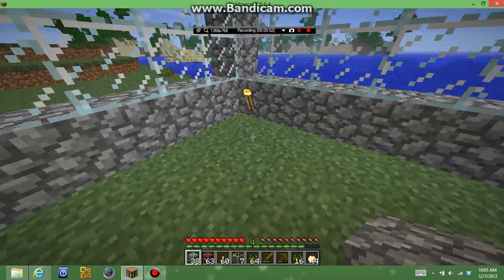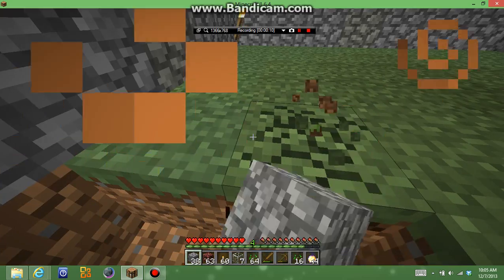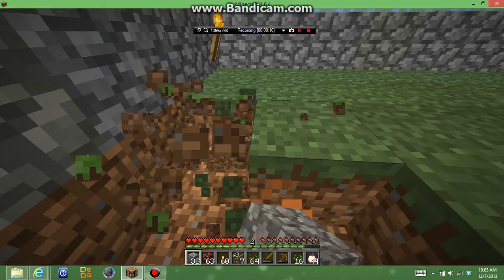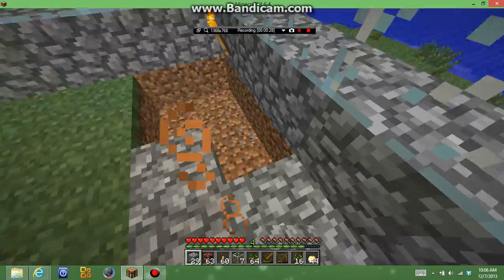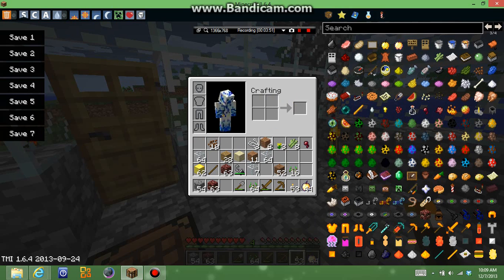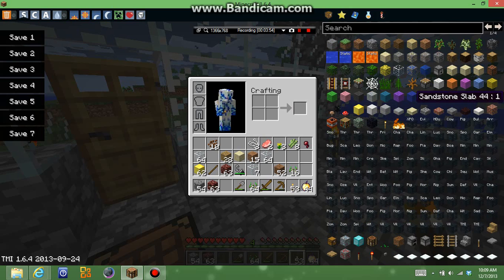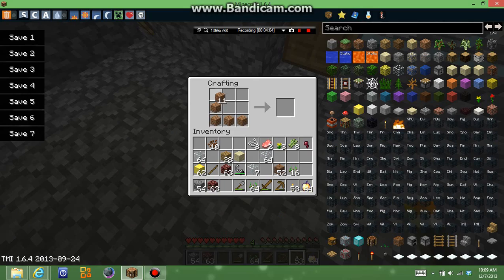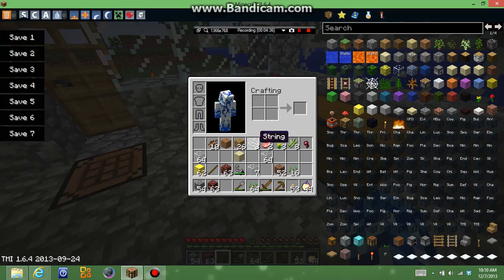Herobrine Let's Play Episode 51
Sorry about the delay with Herobrine but I couldn't upload any videos I apologize about that. Enjoy the rest of Herobrine :)